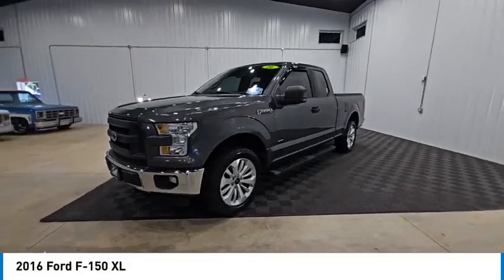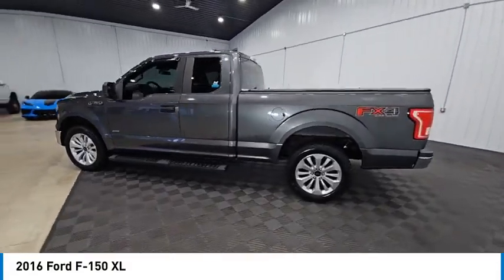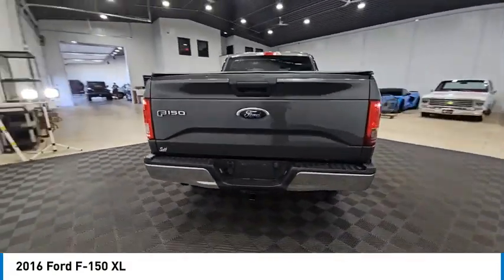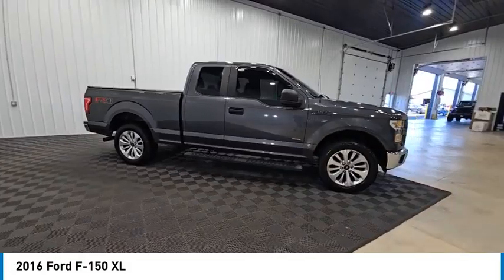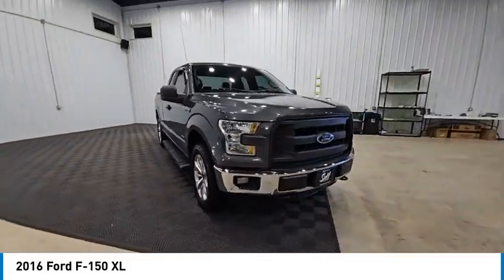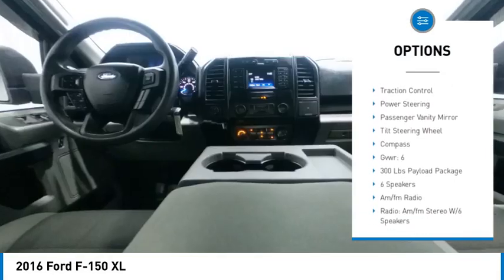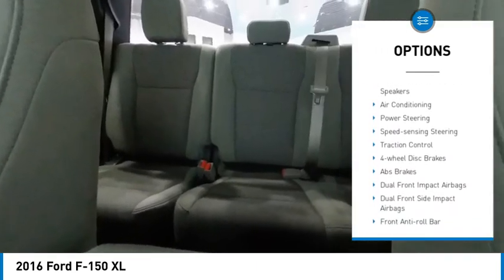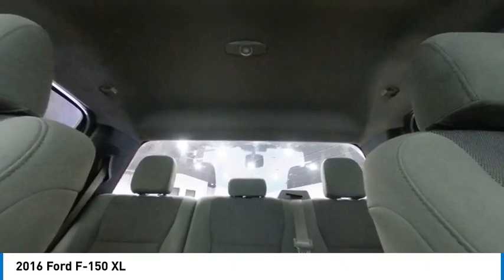2016 Ford F-150 XL Elkhart IN W26665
2016 Ford F-150 XL

4WD, ABS brakes, Compass, Electronic Stability Control, Low tire pressure warning, Traction control. Magnetic Metallic 2016 Ford F-150 XL 4x4 4WD 6-Speed Automatic Electronic Super Cab 2.7L V6 EcoBoost 18/23 City/Highway MPGAt S & H we pride ourselves on our OUTSTANDING CUSTOMER SERVICE, our TRANSPARENT SALES PROCESS and our ROCK BOTTOM PRICES!Awards:  * 2016 KBB.com Brand Image AwardsEnjoy the benefits of certified service near Mishawaka IN, South Bend IN, Niles MI and Edwardsburg MI at the S&H Motor Sales Service Center. If you're anything like us, you love the feeling of driving a preowned car, and you want your car to feel like new for years and years to come. Fortunately, one of the best ways to ensure that, and avoid costly repairs in the future is to keep up with your manufacturer-recommended maintenance. And with years of preowned service expertise under our belts here at S&H Motor Sales, there's no one better equipped to serve your car care needs than we are.